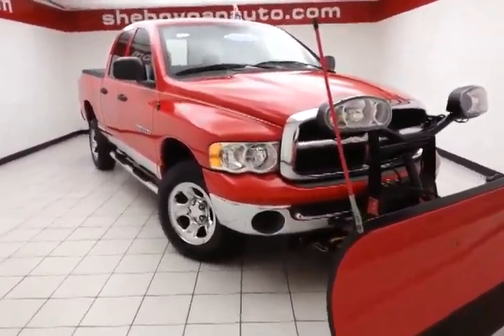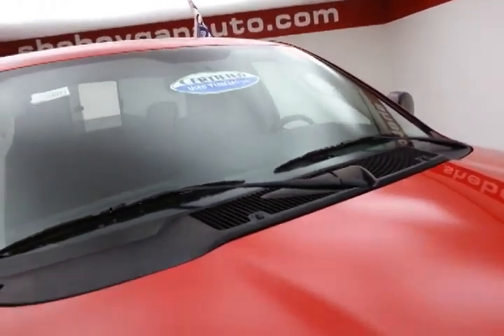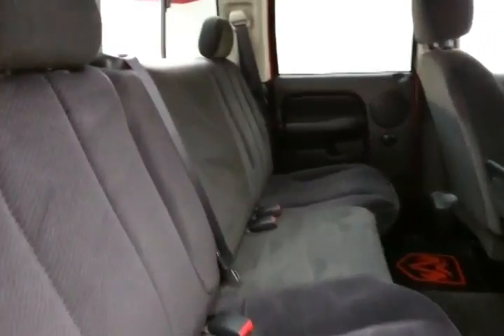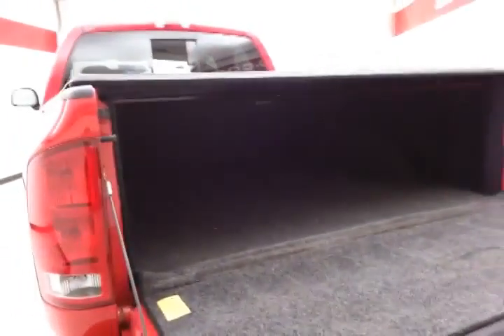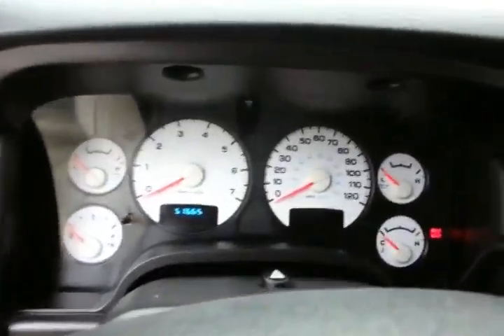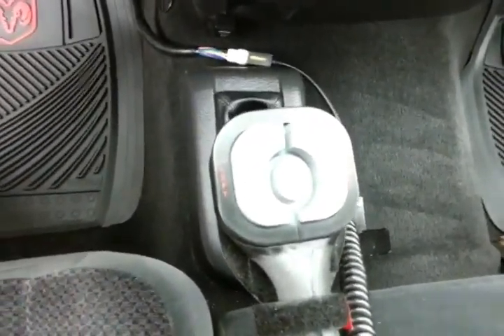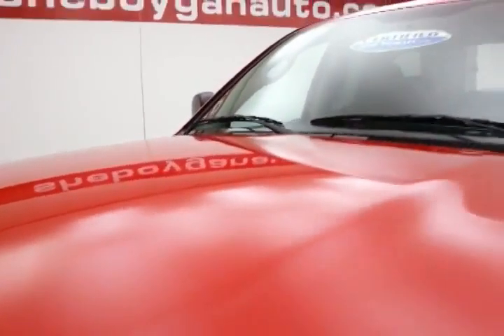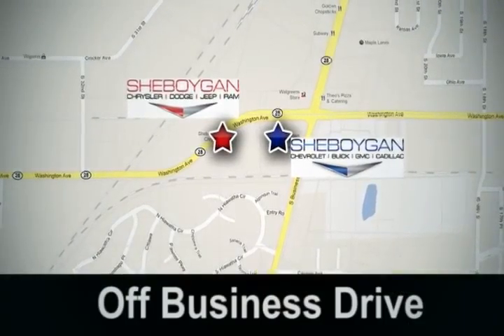2005 Dodge Ram 1500 Madison WI Milwaukee, WI Z1368XXA SOLD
Year: 2005
Make: Dodge
Model: Ram 1500
Trim: SLT
Engine: 4.7L V8
Transmission: Automatic 5-Speed
Color: Flame Red Clearcoat
Mileage: 51660
Stock #: Z1368XXA
VIN: 1D7HU18N85S258362
You win!!! I'm what you call a smooth operator and you'll love every minute with me! I promise to show you off everywhere we go*** Standard features include: Sliding Rear Window Remote power door locks Power windows with 1 one-touch Air conditioning Cruise control Tilt steering wheel Power heated mirrors Passenger Airbag 4 Doors Four-wheel drive Compass External temperature display Tachometer Overhead console - Mini Power steering Clock - In-radio display Trip computer Engine hour meter Pickup Bed Type - Regular Intermittent window wipers Speed sensitive window wipers Privacy/tinted glass Front seat type - Split-bench Bed Length - 75.9 ' Center Console - Partial with storage... Are you looking for a Dealership you can trust and actually enjoy your car buying experiencea€¦look no further. Our Mission Statement is to treat our customera€TMs with enthusiasm in providing automotive products and services that exceed your expectations. Now many dealers may say things like this however at Sheboygan Chevrolet Chrysler we a€œwalk ita€ with pride! Our Sales personnel are non-commissioned which means we pay their wages not you! Having trouble finding that perfect vehiclea€¦please allow Sharon or Steve in our Internet Department help find it for you!

Address:
3400 S. Business Drive